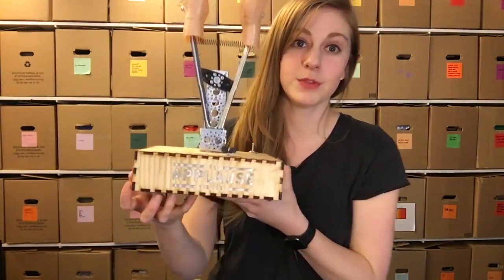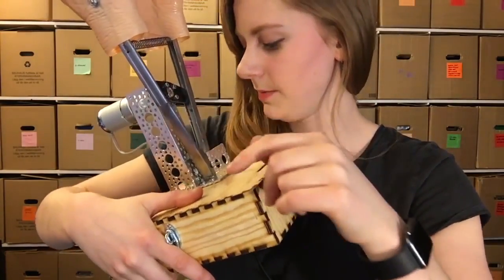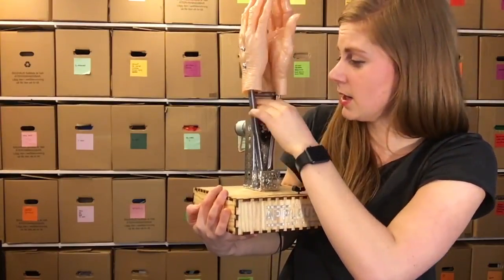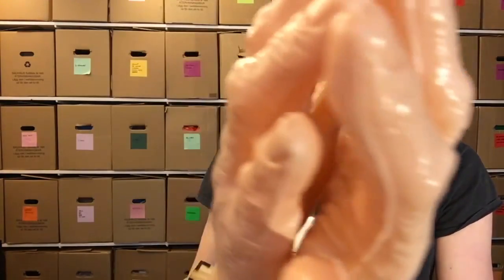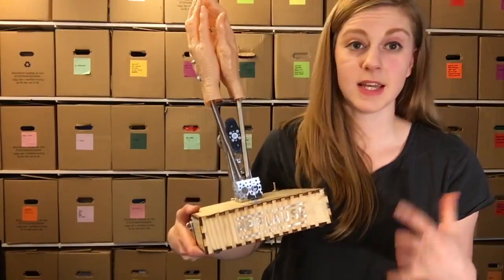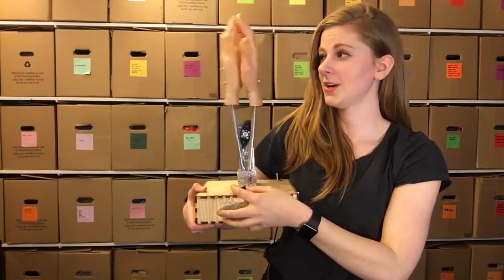Applause Machine | Scrappy Robots with Simone Giertz | GoldieBlox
The Queen of Scrappy Robots, Simone Giertz, has built an applause machine. When you are at the show listening to your favorite band and you really want to clap your hands, this little wonder will do the clapping for you. More STEM projects with Simone

This GoldieBlox video features applause machine built by the the Queen of Scrappy Robots, Simone Giertz.